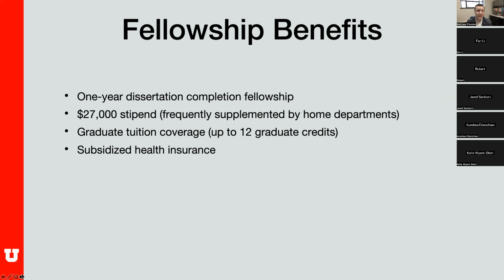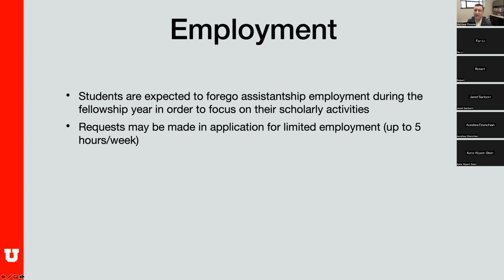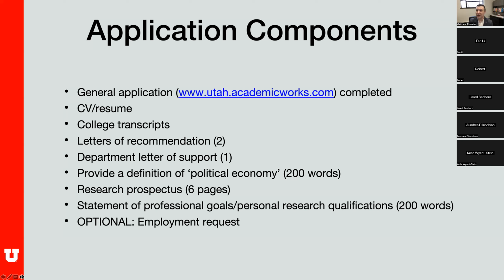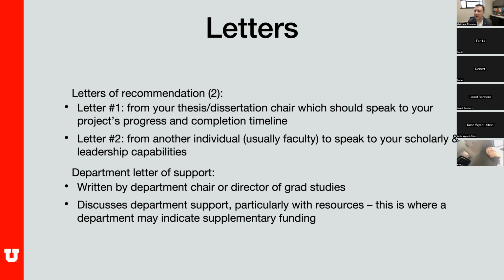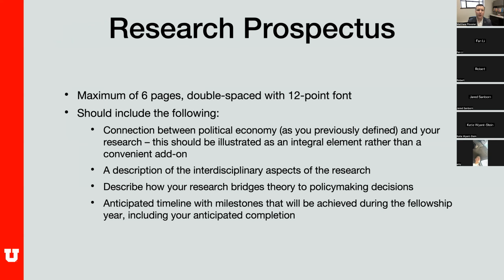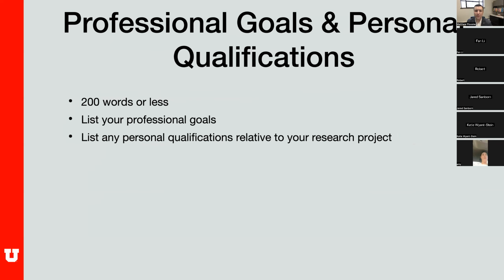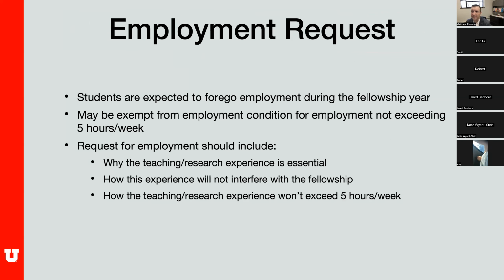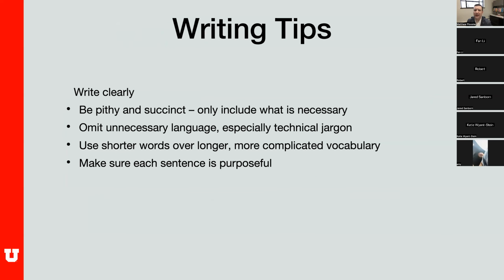Marriner S. Eccles Graduate Research Fellowship Information Session, November 29, 2023